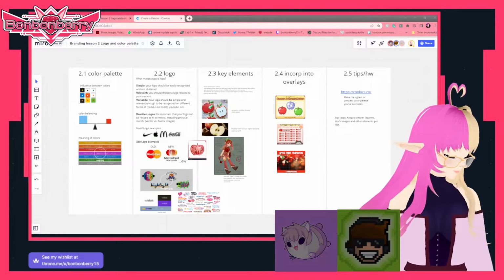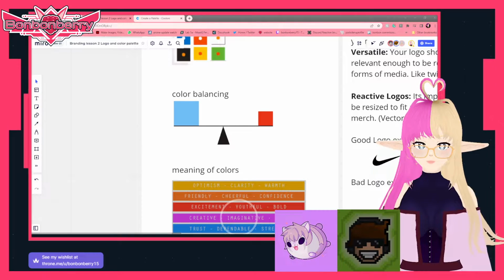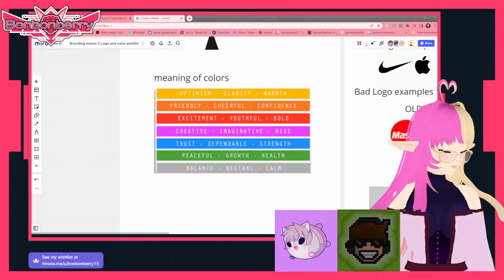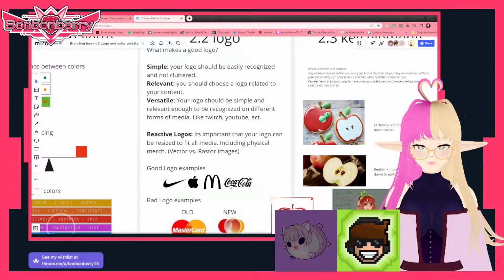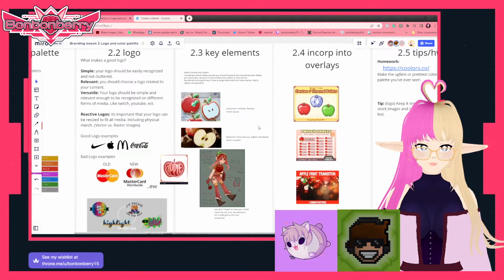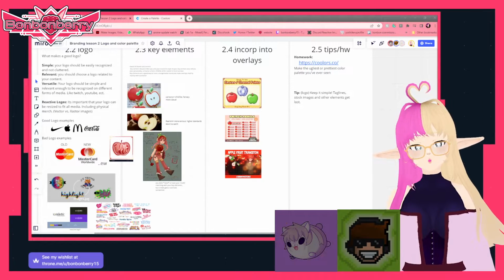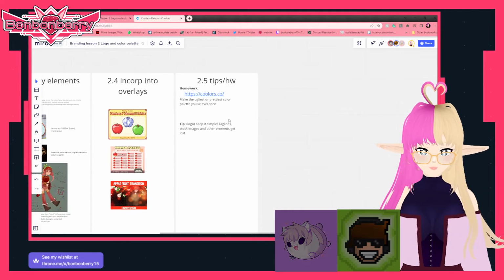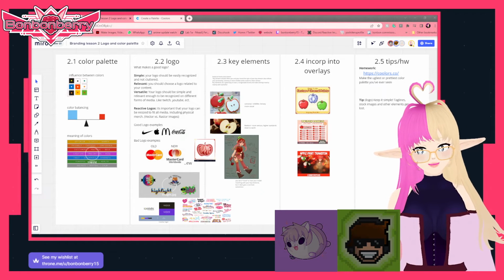Branding Lesson 2 Logo and Colour palette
=Welcome=

In this lesson, we're talking about Branding and color design

=Vtuber School=

Vtuber school was created on January 1st, 2022. It was created to help small content creators and starting vtubers grow and improve their live streams.
We have several tutors always ready to help you personally with questions you might have.
Every Wednesday at 8 pm GMT+1 there will be a Live lesson, presented in a stage channel within the discord server.

=Schedule=

Friday: 12 pm (noon) GMT+1 here on Youtube